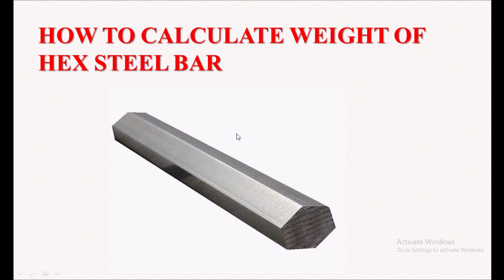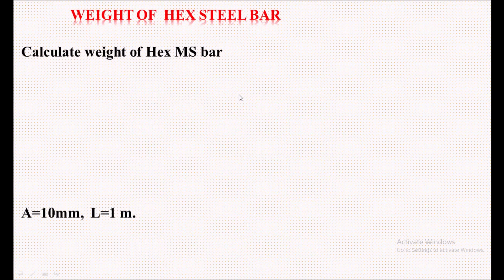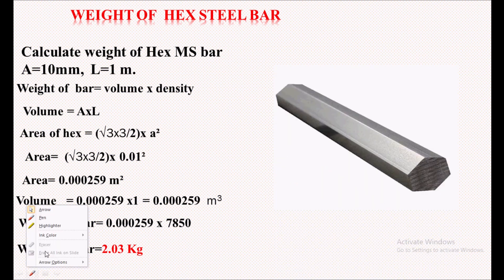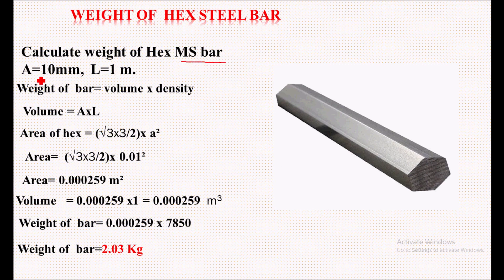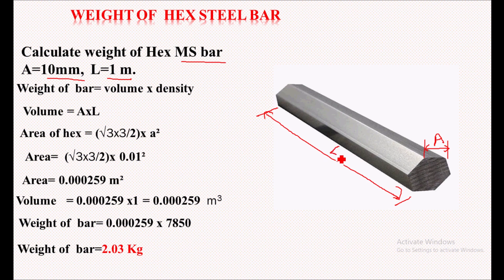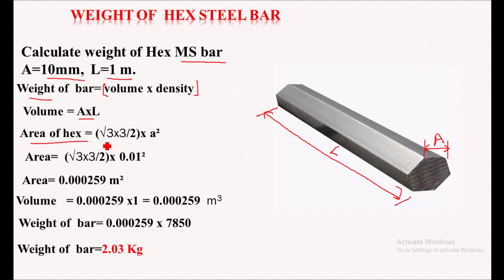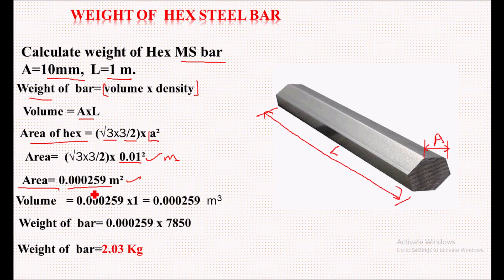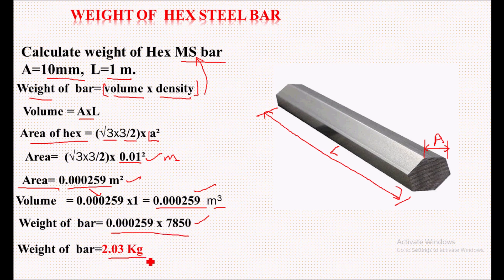how to calculate weight of Hex bar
how to calculate weight of Hex bar, weight callation of steel